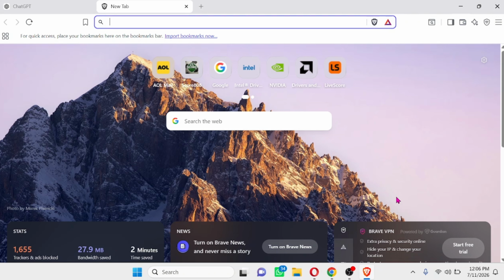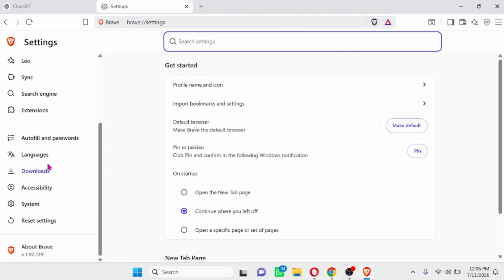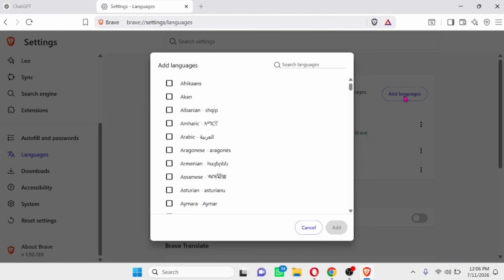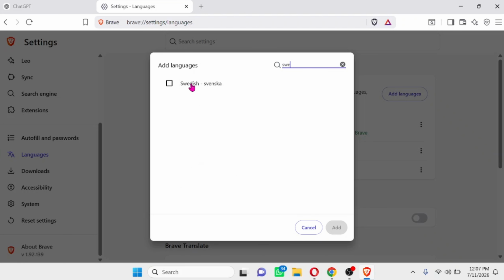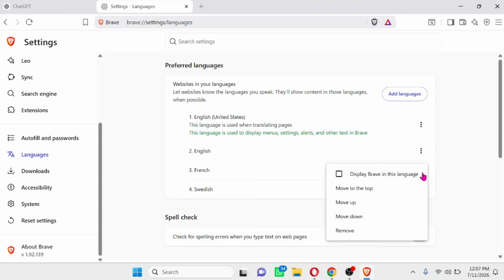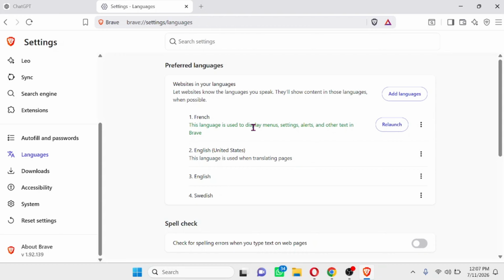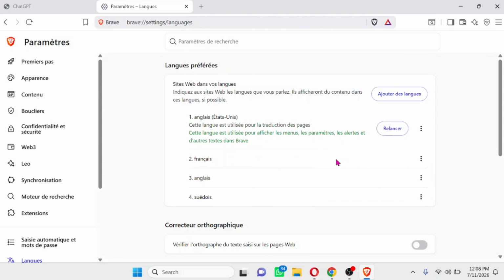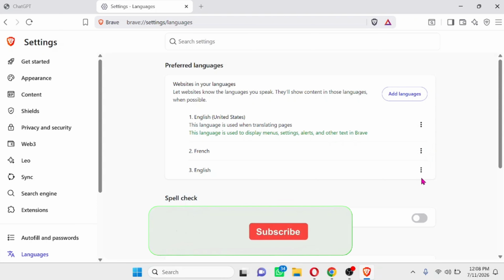Brave Browser Language Settings: How to Change Language in Brave Browser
Learn how to change the default language in Brave Browser in just a few simple steps.

This tutorial walks you through the settings menu, shows how to add or remove languages, and explains how to set your preferred language as the default for a smoother browsing experience.

Whether you use Brave for work, study, or everyday browsing, this quick guide will help you customize the browser to your needs and troubleshoot common language setting issues.